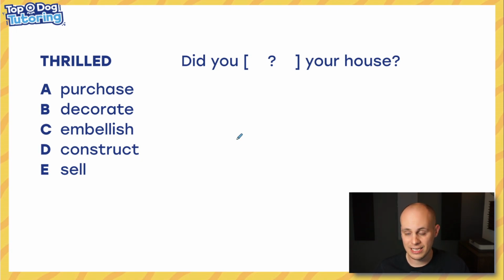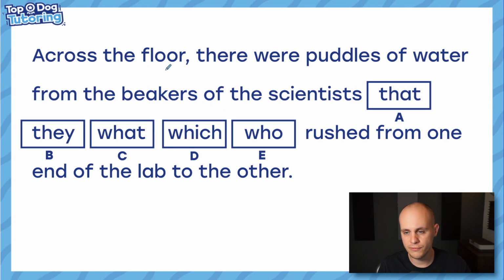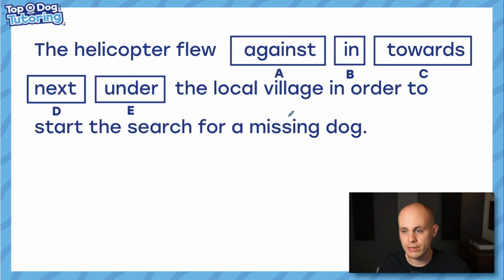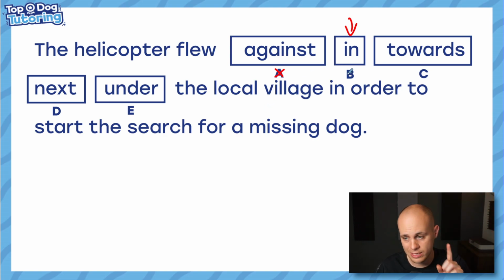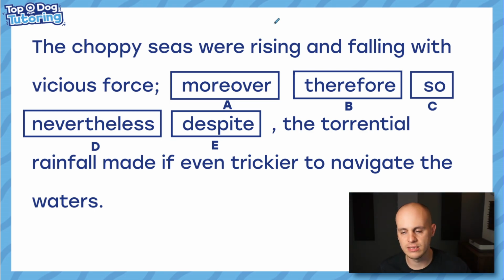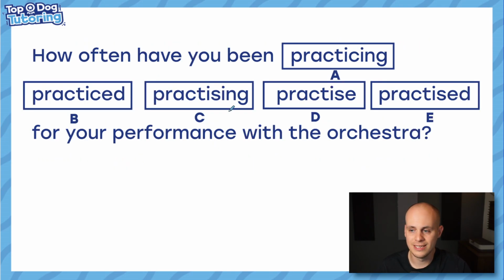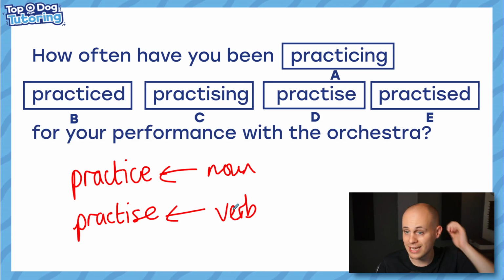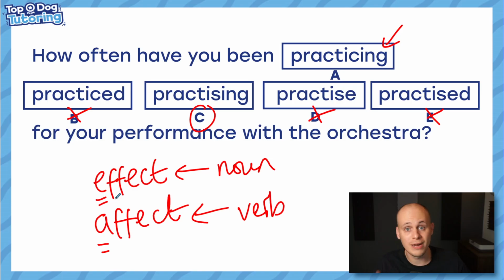Only the top 0.1% of English speakers actually know this 11+ grammar rule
Get started with our enormous library of premium 11+ videos, tasks and walkthroughs FOR FREE

We're on day 20! Can you believe it?! Hayden goes over some of his pet peeves in the English language in this video. Go on... be honest... how many of these traps do YOU fall in to?!

Enjoy daily videos across the whole of October where we break down various 11+ question types & show you the best way to master each one!